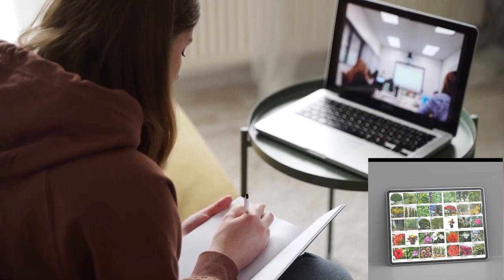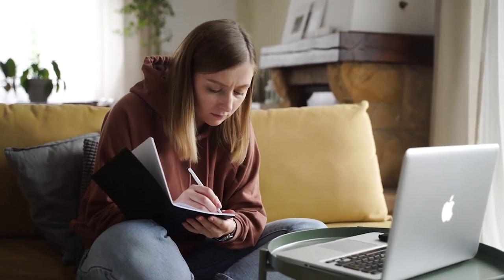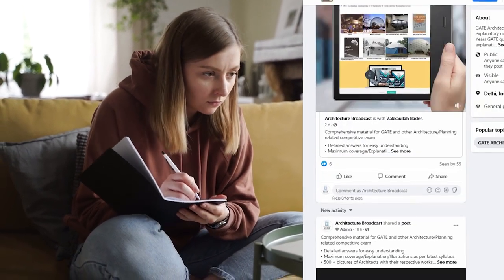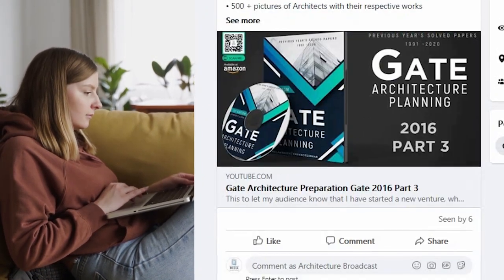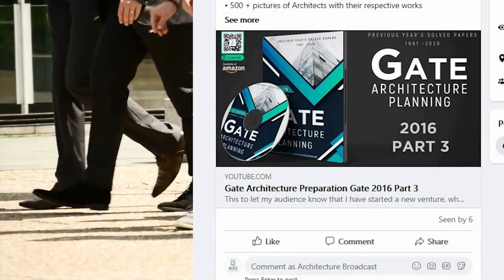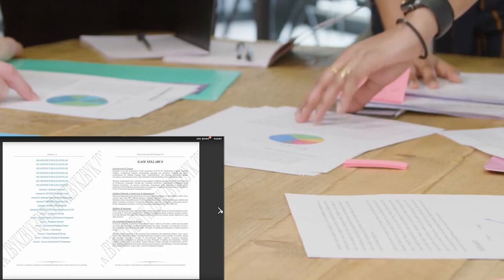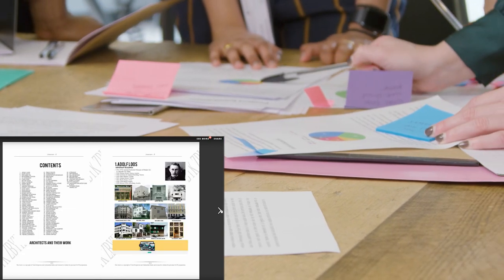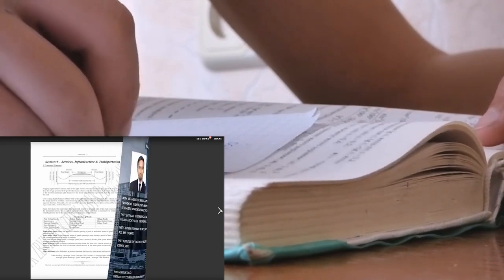GATE Architecture Study Material + Video Lecture 2021| Download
✅ For Free Video Lectures of Gate architecture previous year Question Paper JOIN NOW

Comprehensive material for GATE and other Architecture/Planning related competitive exam

• Detailed answers for easy understanding
• Maximum coverage/Explanation/Illustrations as per latest syllabus
• 500 + pictures of Architects with their respective works
• Pritzker prize winners list with photographs
• Plant names with their photographs with the botanical name
• Extra study material related to every section of gate syllabus
• Illustration through Colorful photographs for easy understanding and better recall during exams • Thoroughly revised and updated
• Concise and crisp content
• Systematic approach covering the complete spectrum of the discipline at all levels I hope you would like to get this book.

1.Free Architecture Books pdf
2.Job  Updates

✅ WD 1TB Black My Passport for Mac Portable External Hard Drive
✅ MIC For my YouTube Videos
✅ Graphic CARD